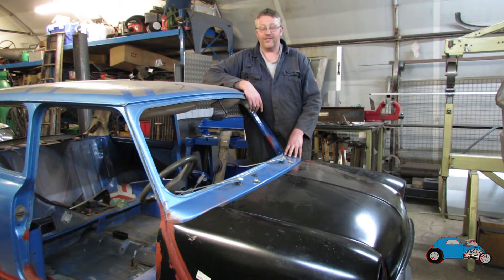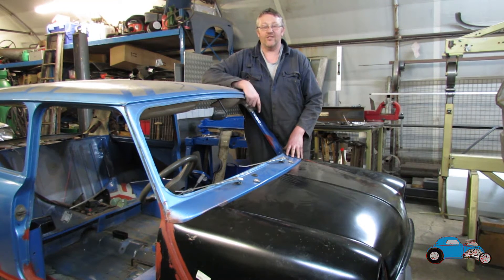Classic Mini Restoration! Part 2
Classic mini Restoration metalwork

This is the second video of the classic mini restoration, fitting in the new inner wing and replacment drivers floor panel.
Welcome to Usher Engineering youtube channel, We are Engineers to the Retro/Hotrod, Modified car and Motorsport industry..

Steve Usher owner of Usher Engineering has been an engineer for over 20 years and then theres Steves daughter Beth Usher who is currently nearing the end of her apprenticeship, We will be filming and uploading videos to our channel of projects and builds.

Many other projects that we take on with our facilities include Restorations of not just cars but machinery, Military vehicles, Motorbikes, Agricultural, plus much more

We use old and new methods to get the job done which includes Blacksmithing, Machining, metalshaping, fabrication and Welding of all types etc..

We appericiate you watching
Steve Usher
Beth Usher
Website and social media links